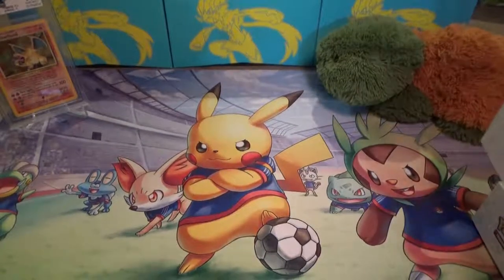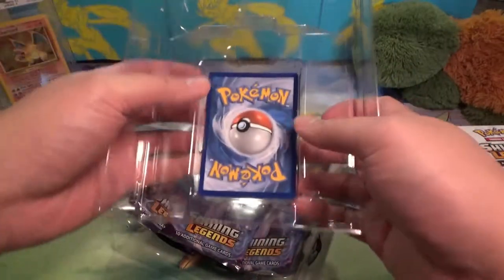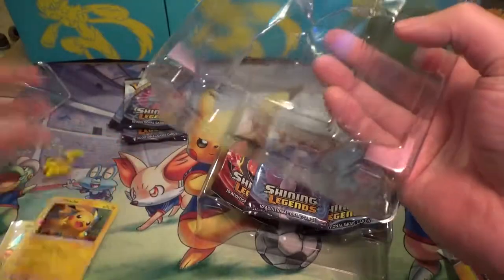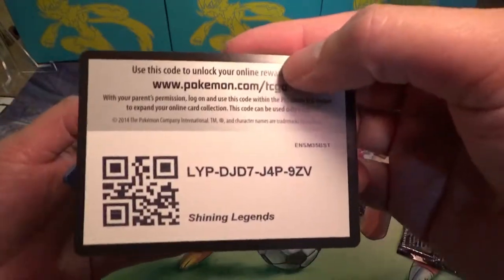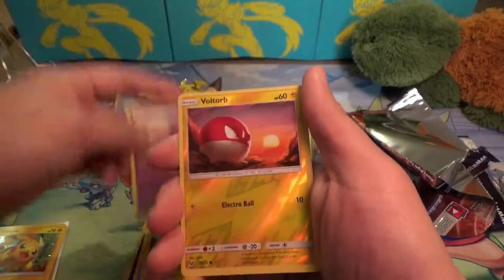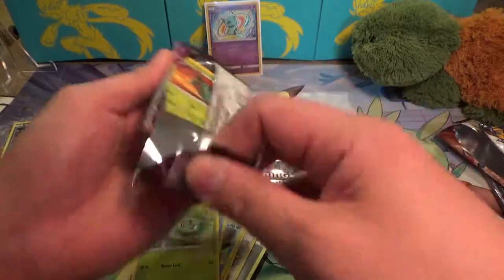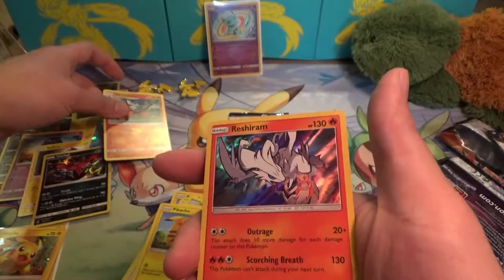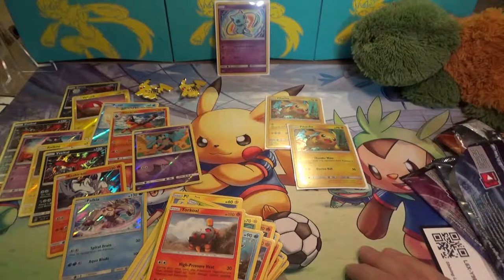Two Shining Legends Pin Boxes & welcome to my channel!